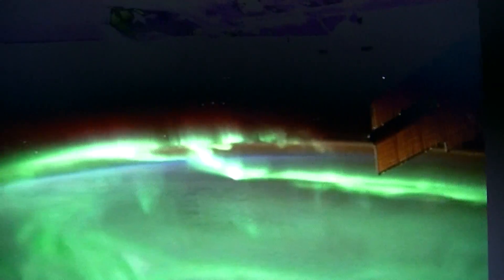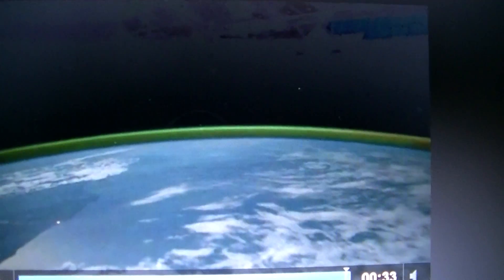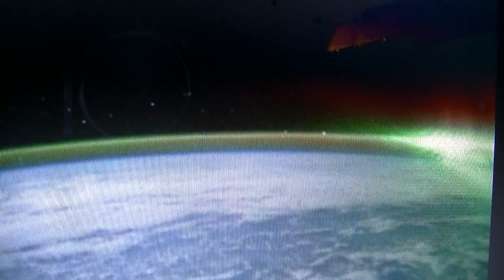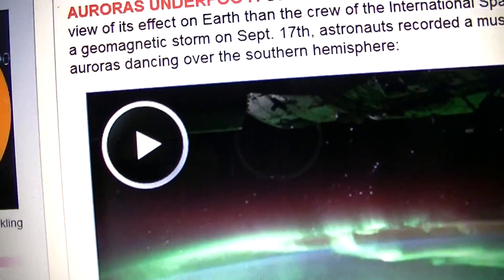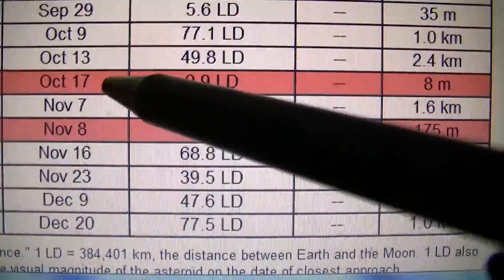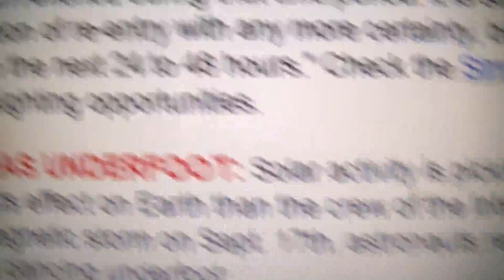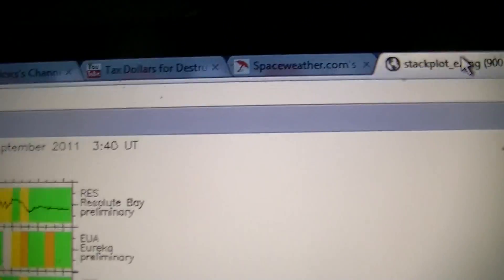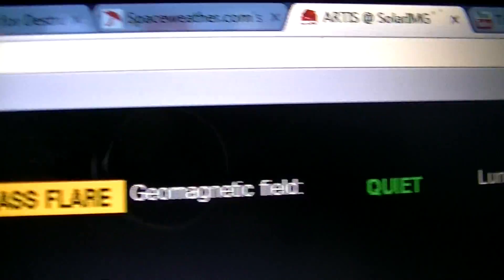##INCOMING CME WARNING##Sept. 28 08.00 hrs. UTC==Carrington EMP advisory until nightfall==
##INCOMING CME WARNING### Sept. 28 08.00 hrs. UTC
= = Carrington EMP advisory until nightfall = =
##CME INCOMING X2 WARNING##Sept 25 12.00hrs UTC###
##M2 CME incoming Sept 23 04.00hrs###
preceded and followed by numerous C flares
=X flare potential brewing from regi0n 1295 at 69% and 67% M class at 06.00 UTC Sept 22 by ASAP Falre Pr0bablity M0nit0r unverified claculati0ns
Solar Weather Report+CME Class-M6 Alert-Sept 22-2011
Hear TankDrumVideo playing in background @